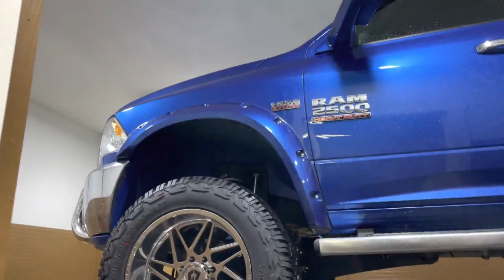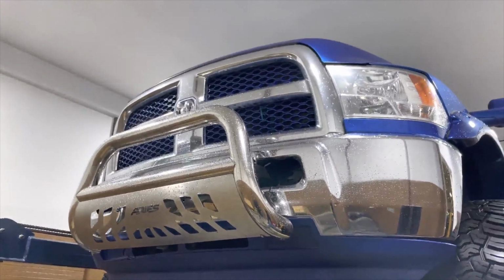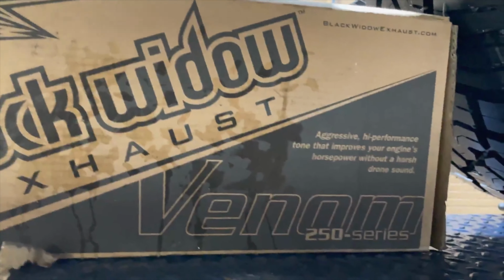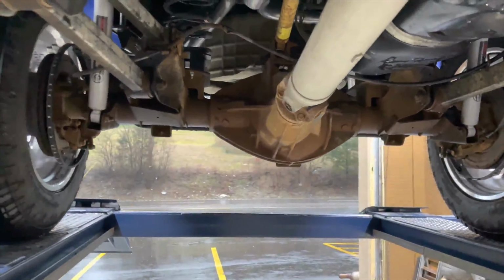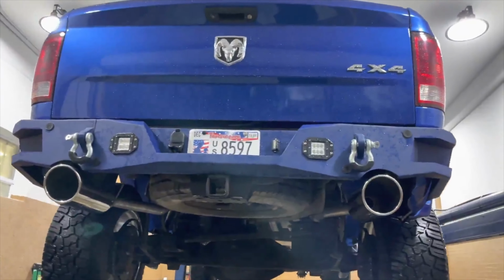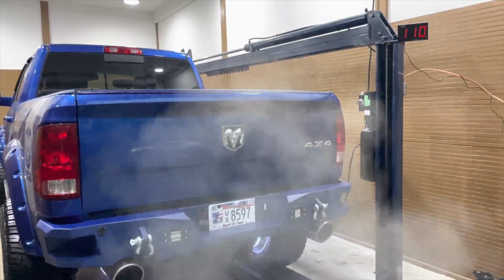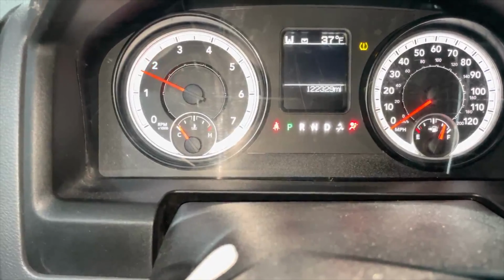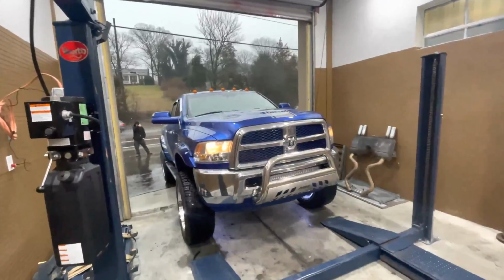RAM 2500 Powerwagon 5.7L HEMI V8 Dual Exhaust w/ BLACK WIDOW VENOM SERIES!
**6 INCH TIPS UNAVAILABLE ON AMAZON**